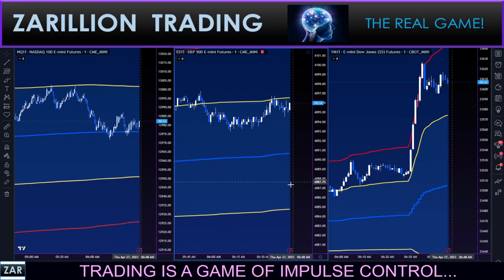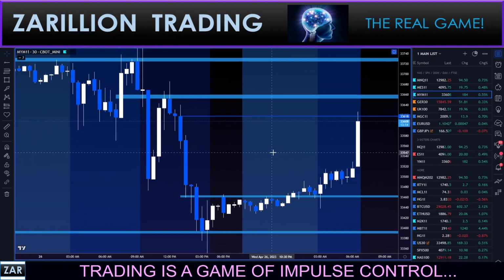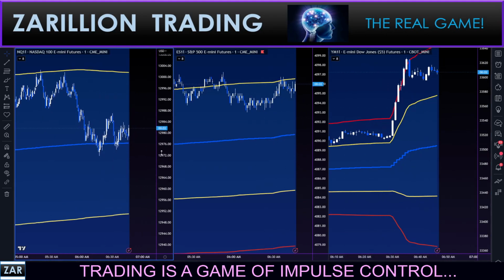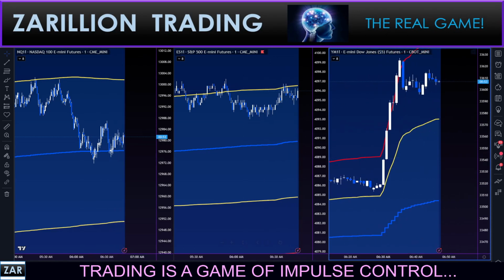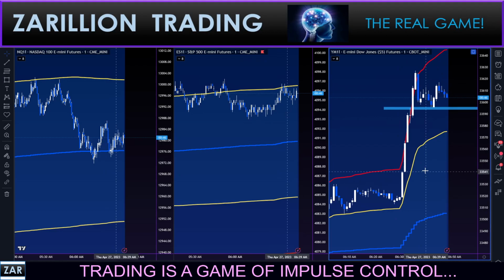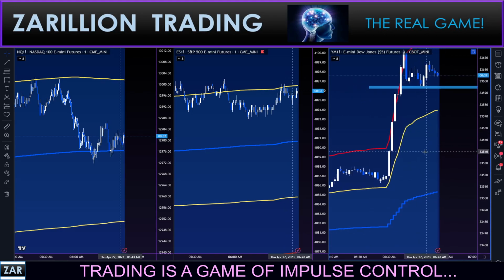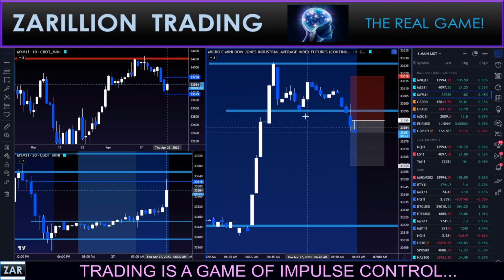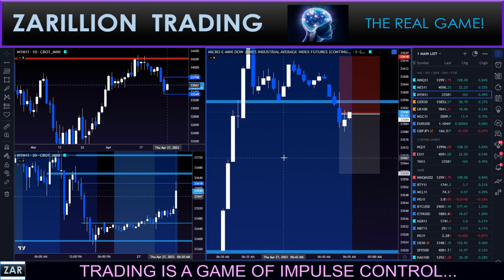+30.00 POINT WIN! DOW! ZONE REVERSAL!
EARLY TRADE! DURING UK SESSION.